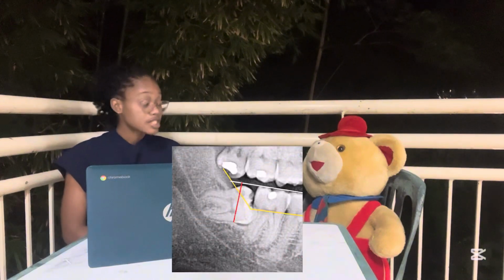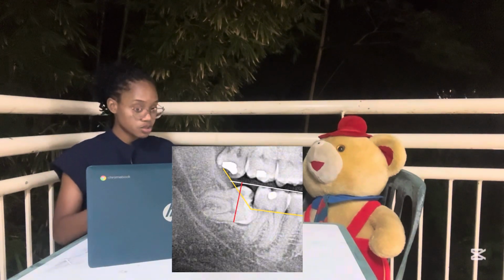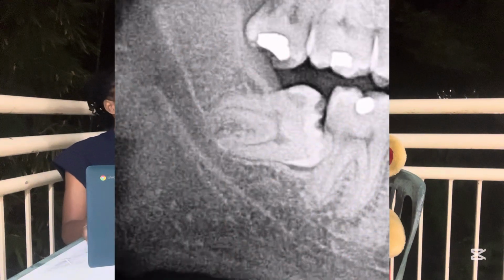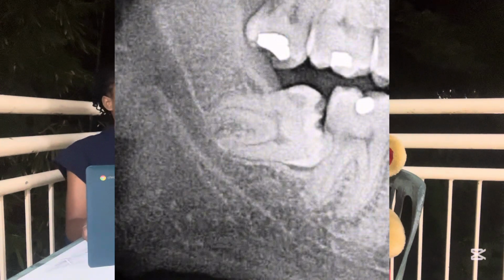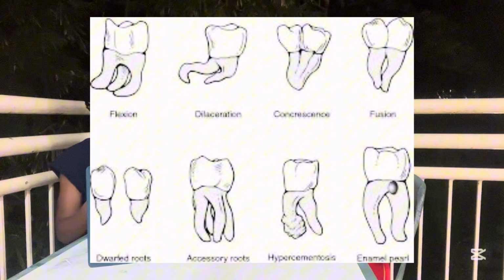Year 4 Oral Radiology Presentation